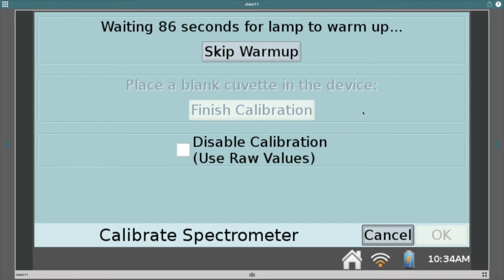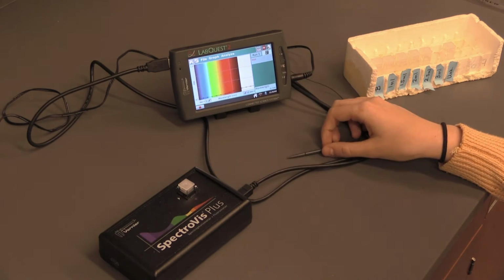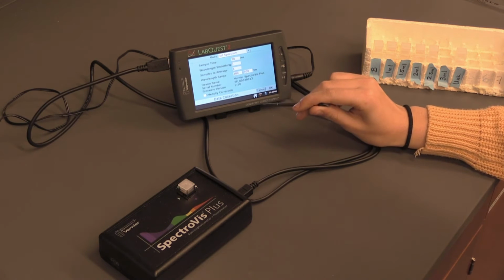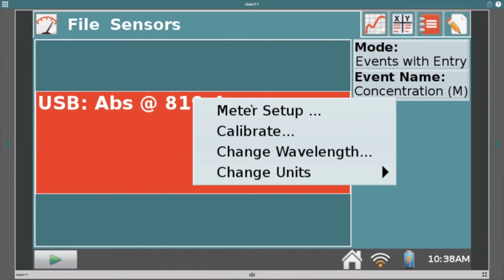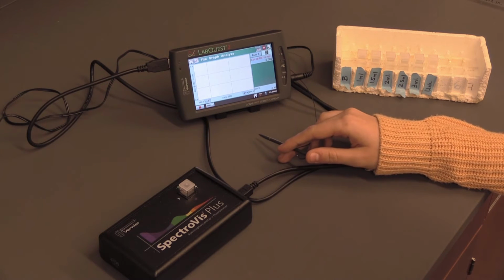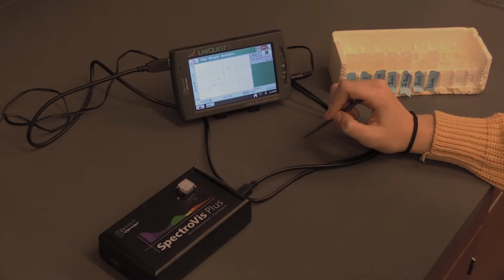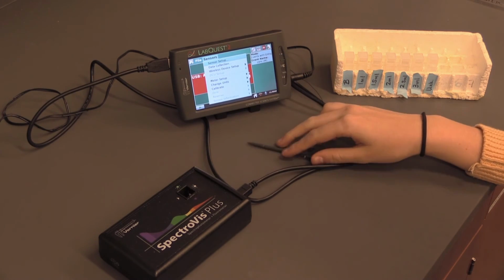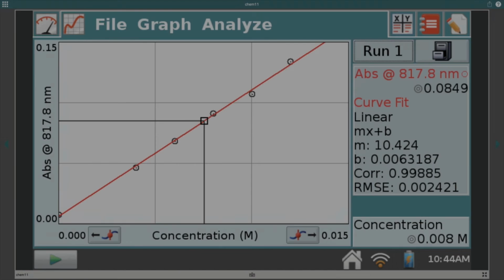Spectrovis Chemistry tutorial